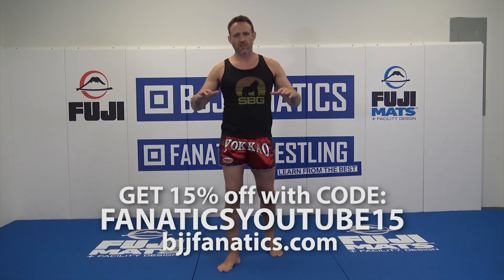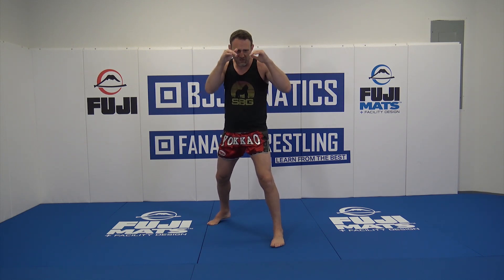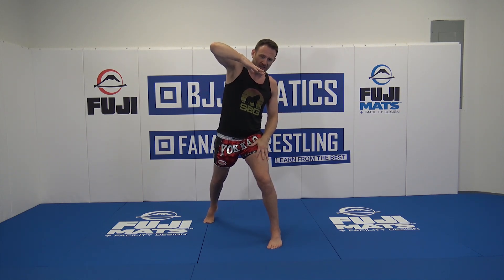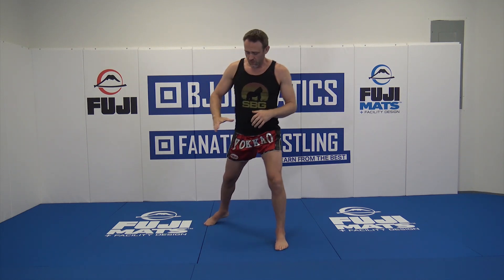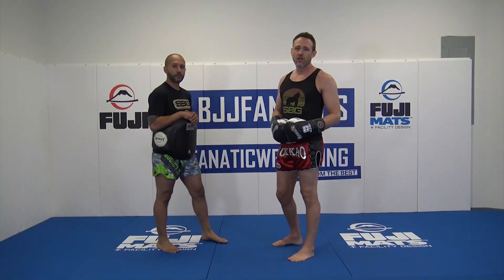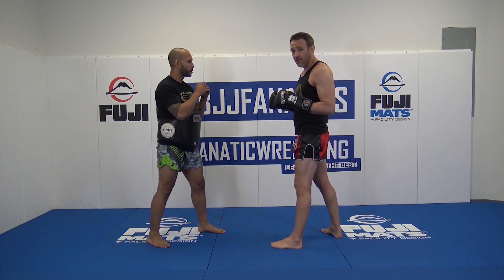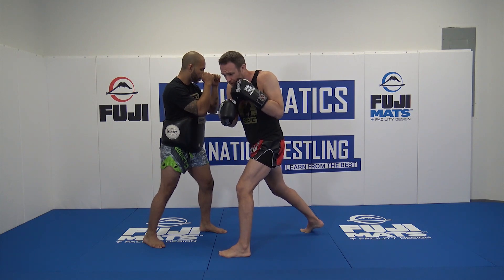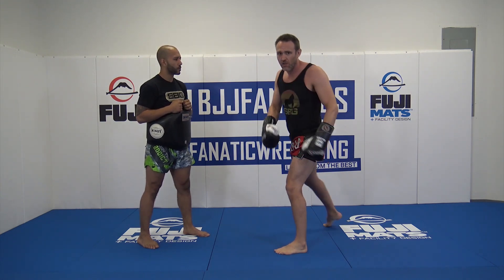Body Hook by Stephen Whittier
In this fight tips video, Stephan Whittier teaches how to throw a body hook punch.

Stephen Whittier is one of the most renowned striking and combat coaches in the world.  This is a excerpt from his instructional Fundamentals of Functional Striking available from DynamicStriking.com.